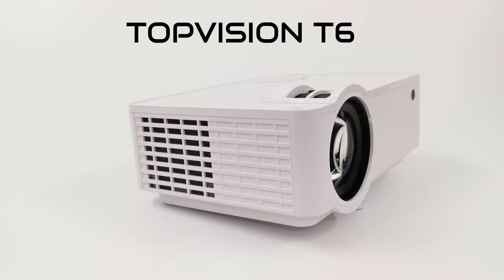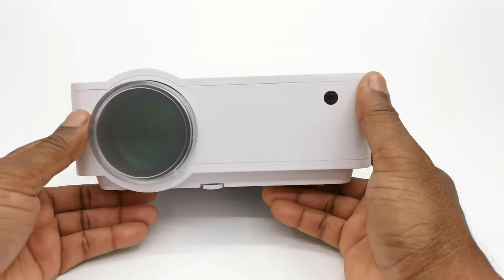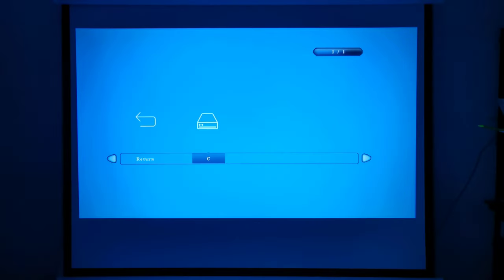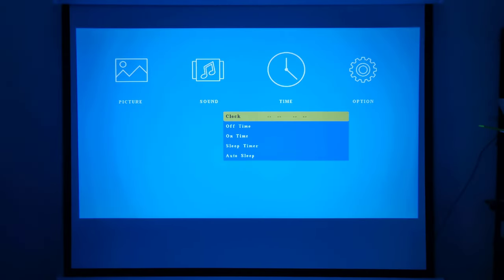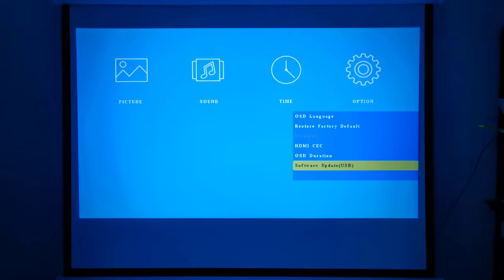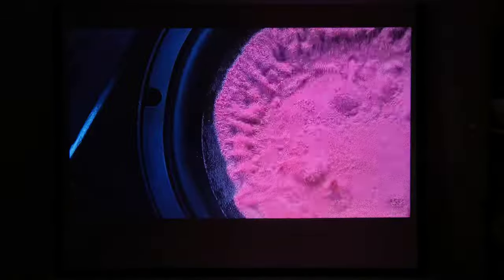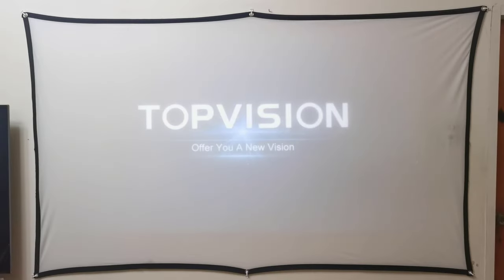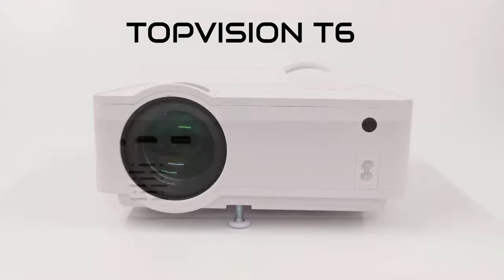TopVision T6 (1080p supported) Projector - Projector Screen Included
TopVision T6 720p (1080p supported) Projector

Other TopVision Models

1080p Model
480p Model

TopVision T6 Projector Specs

Brightness - 7500 lux.
Optimal viewing distance - 2.8m / 100"
Max Distance - 7m / 240"
Audio - 5W internal speaker

The Topvision T6 720p projector is a great budget option that delivers a decent picture quality, that can support 1080p media played through its input peripherals.